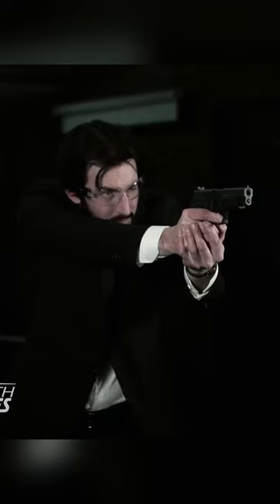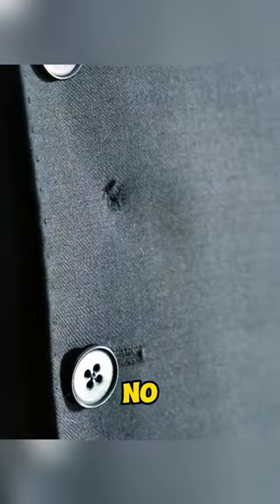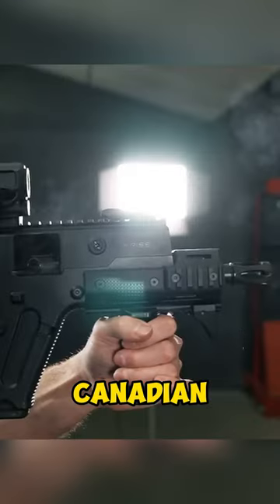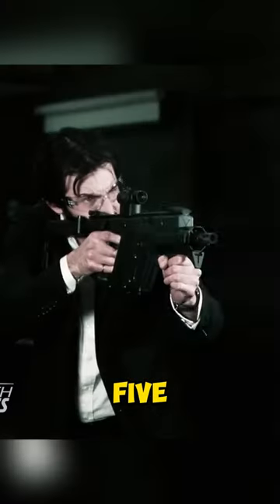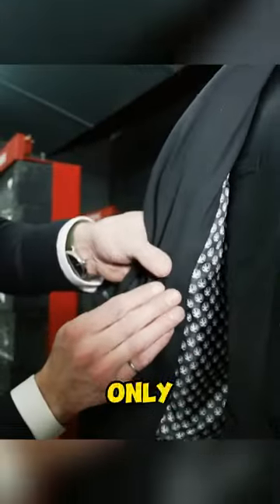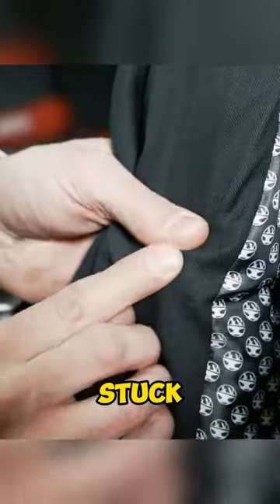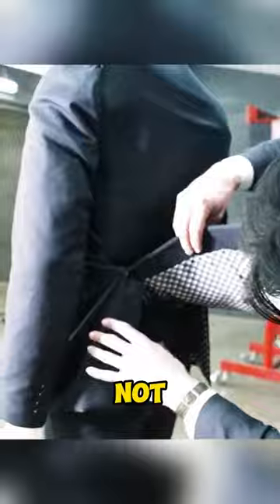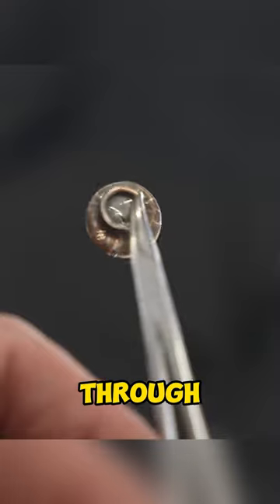BULLETPROOF John Wick Suit (watch till the end)